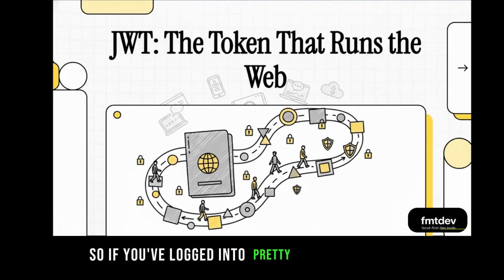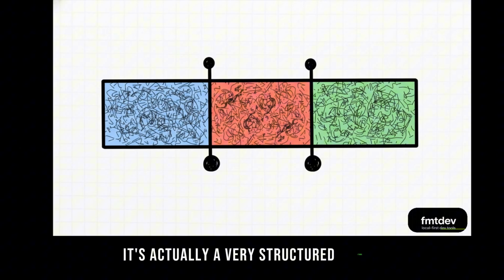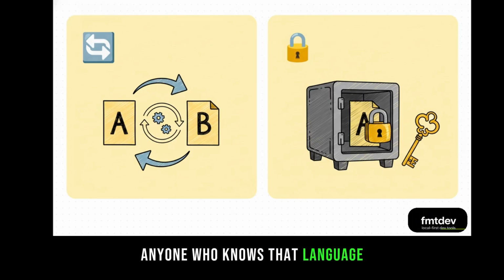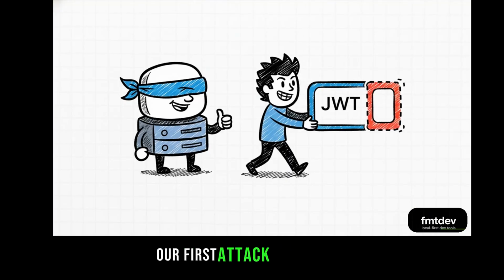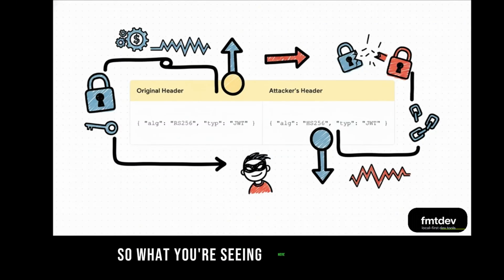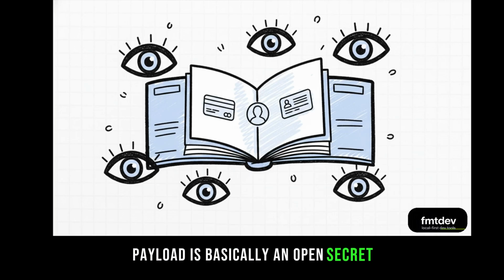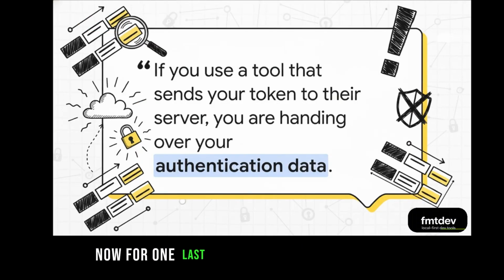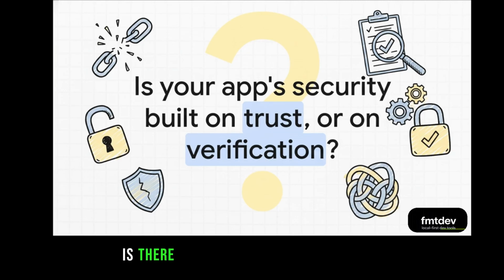How JWTs Get Hacked: alg=none, Algorithm Confusion, and Payload Leaks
JWTs are everywhere — in APIs, login systems, dashboards, and modern web apps — but they’re also one of the most misunderstood security mechanisms in a developer’s toolkit.

In this video, I break down:

• what a JWT actually is
• why Base64 is not encryption
• how alg=none attacks work
• how algorithm confusion happens (RS256 vs HS256)
• why putting sensitive data in a JWT payload is dangerous
• why online JWT decoders can be a privacy risk

If you build apps that rely on authentication, bearer tokens, or stateless sessions, this video will help you understand what JWTs protect — and what they absolutely do not.

Chapters:
00:00 Intro
00:58 What a JWT Actually Is
01:33 Header, Payload, Signature
02:02 Base64 Is Not Encryption
03:07 Why JWTs Are Popular
03:49 Attack 1: alg=none
04:55 Attack 2: Algorithm Confusion
06:11 Attack 3: Payload Exposure
07:02 JWT Security Checklist
08:03 Why Online JWT Decoders Can Be Risky
08:35 Trust Nothing, Verify Everything